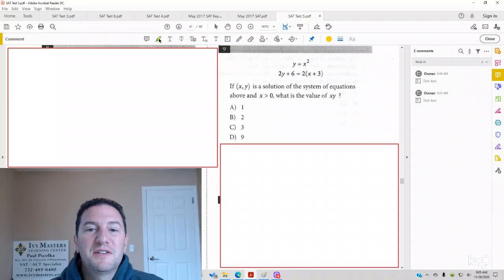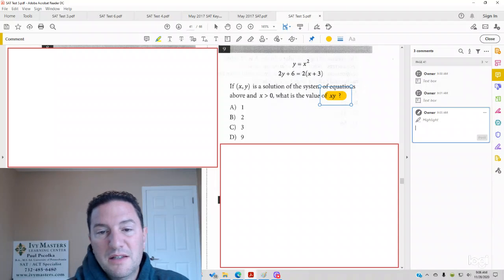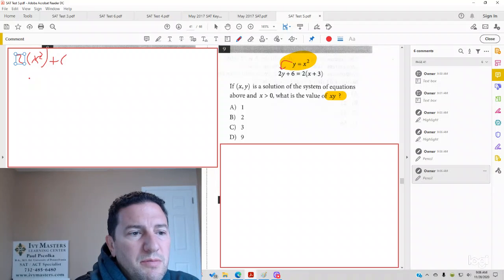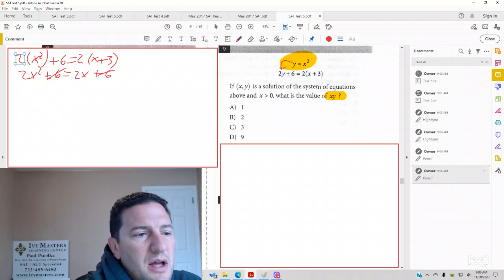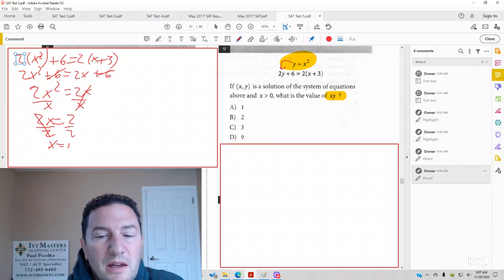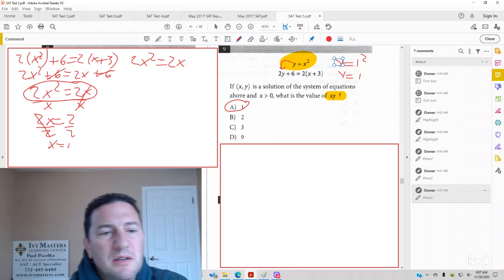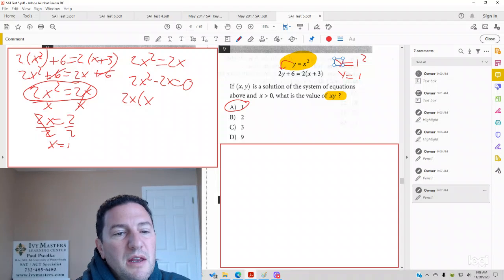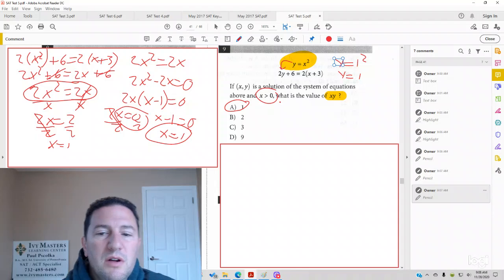SAT Math, Test 5 Section 3, Number 9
Systems of equations with quadratics